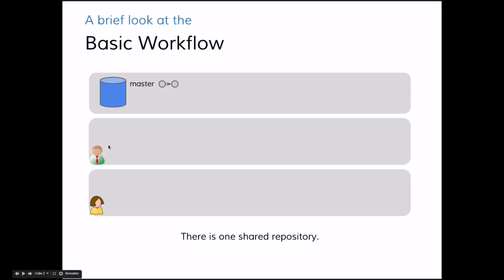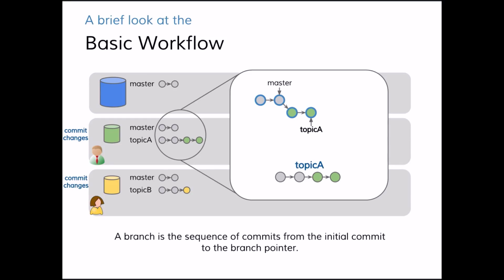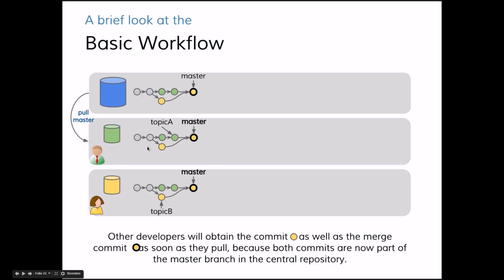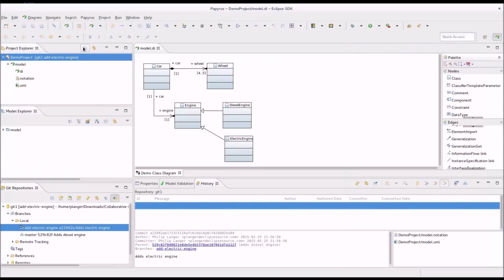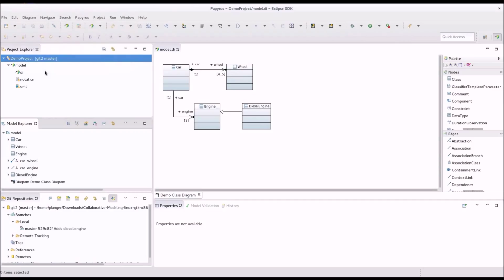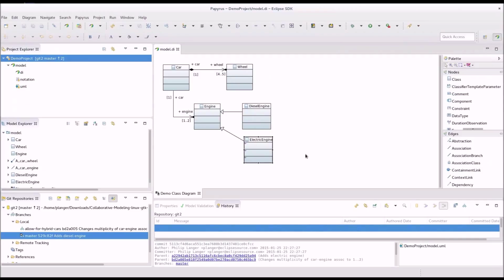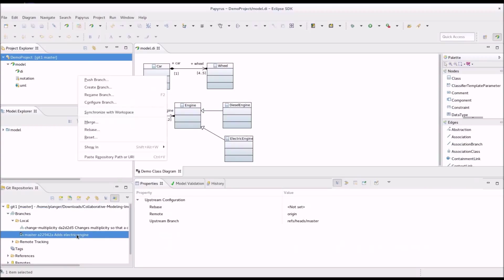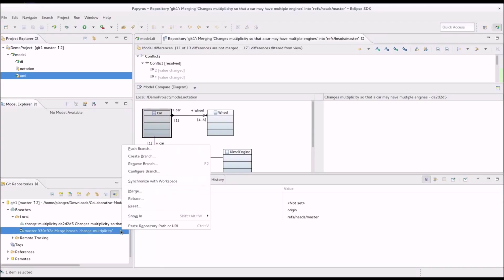Collaborative Modeling with EMF Compare, EGit and Papyrus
Describes a basic workflow using a shared git repository and git merge to collaborate on models in Papyrus with EMFCompare.

Video created by Philip Langer.